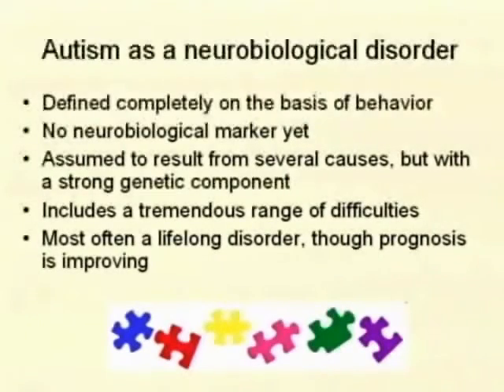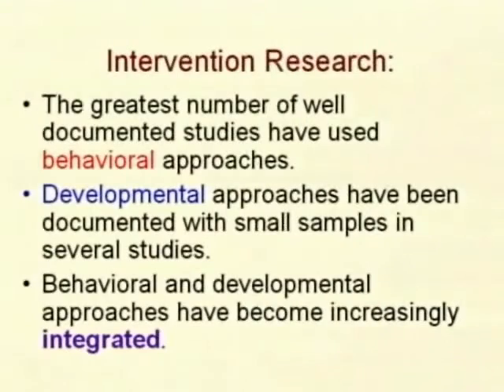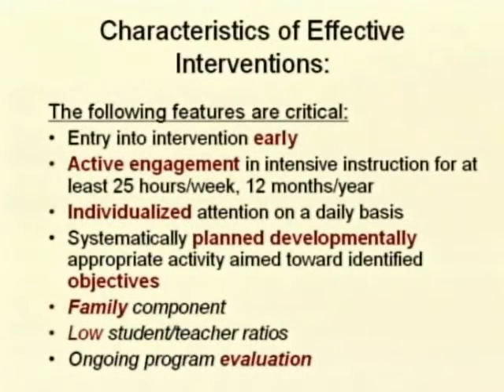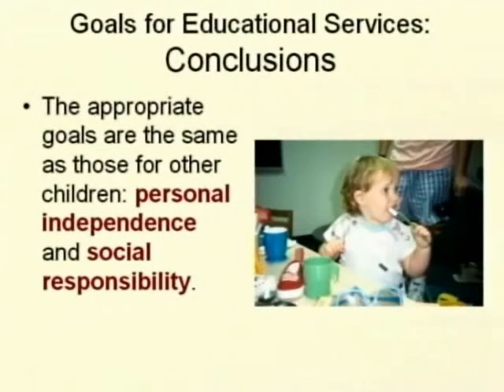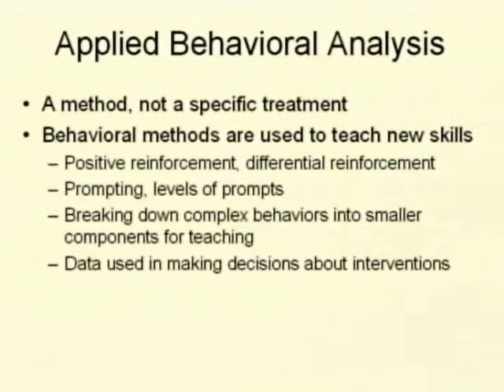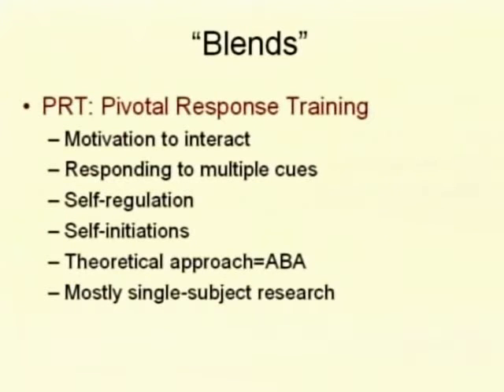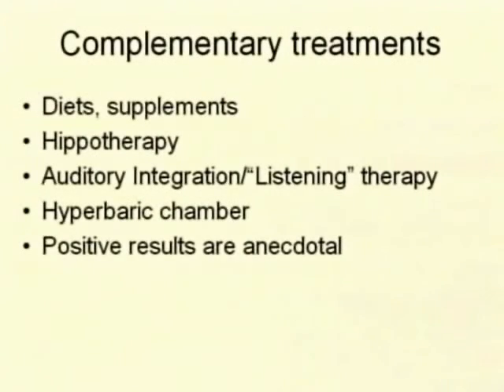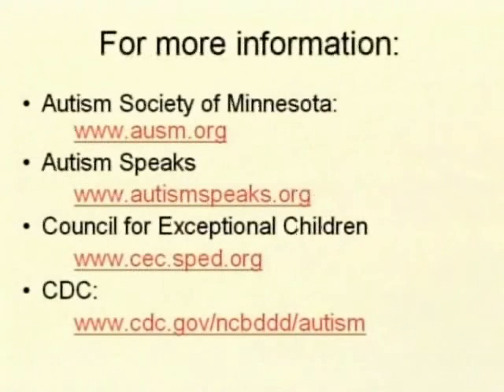Autism: Interventions for ASD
Lessons from the Field: Autism Series (April 14, 2009)

Explore research being done on Fragile X Syndrome and the connections to Autism Spectrum Disorders, different interventions currently being used, and the challenges for correctly identifying these disorders.

Interventions for Autism Spectrum Disorders
Presenter:
Amy Esler, Ph.D., LP, Psychologist and Assistant Professor of Pediatrics at Autism Spectrum Disorder Clinic, University of Minnesota